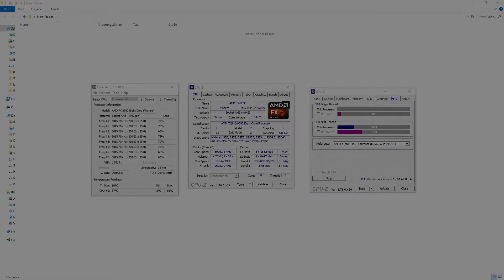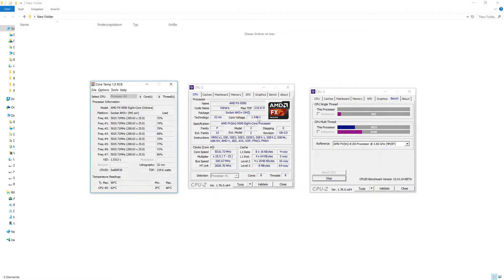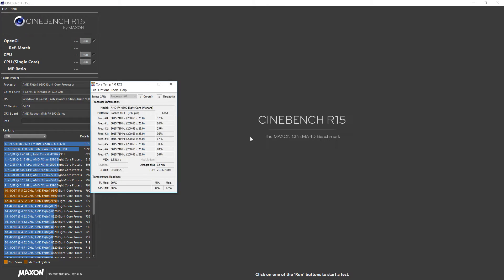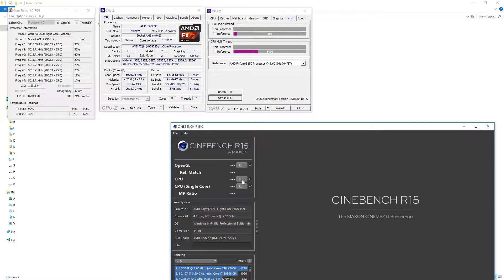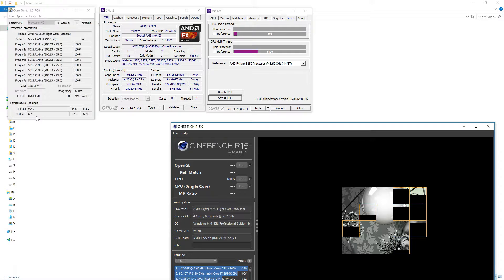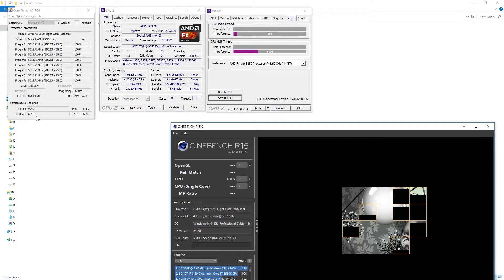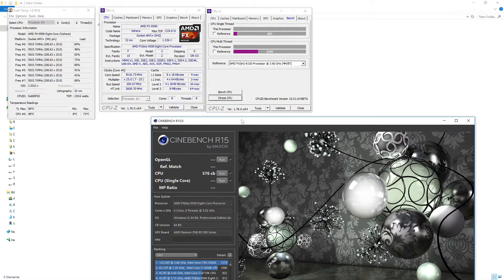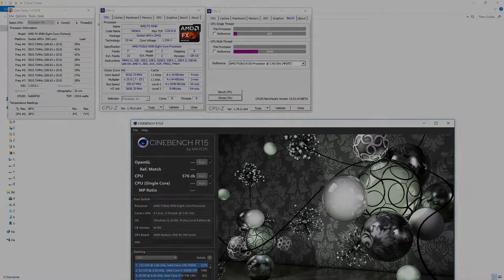Arctic Liquid Freezer 240 Performance on AMD FX 9590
Be sure to check out my follow-up video to see the power draw of this machine!

PC Specs:
AMD FX 9590 @ 5,0 GHz @ Arctic Liquid Freezer 240
16GB RAM
2x R9 390X Nitro from Sapphire @ Crossfire OC @ Air
Asus Sabertooth 990FX R2.0 with PCIE 2.0
CoolerMaster Silent Pro Gold 1200W
Fractal Design Define S
Acer UHD 4K K242HQK